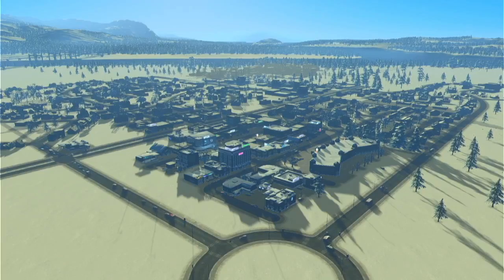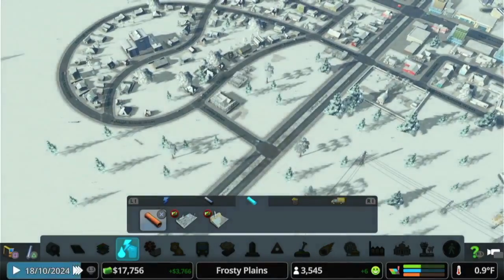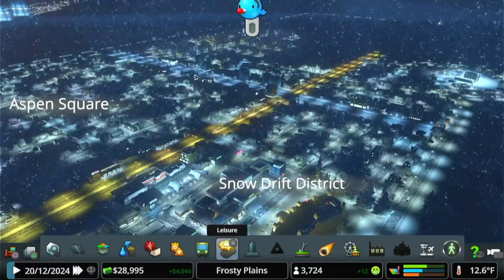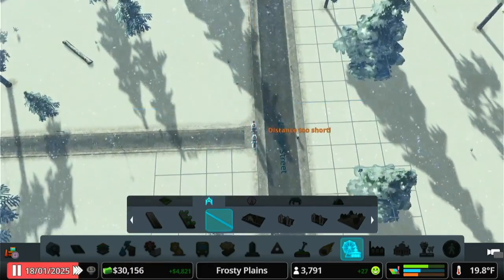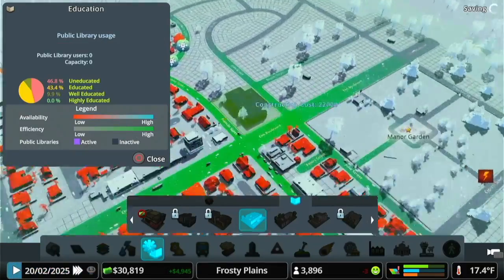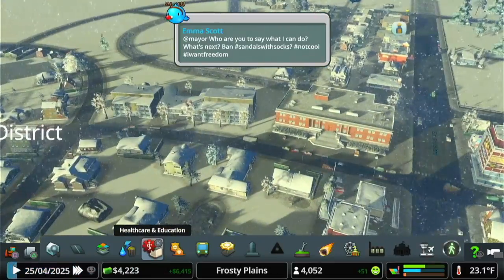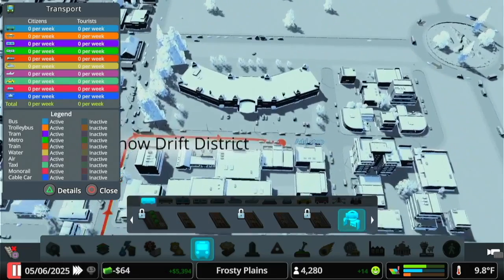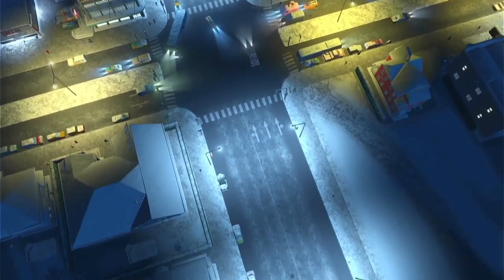This City is Pretty Cool | Cities Skylines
Cold air and snowy hills just have that essence of perfect in a city builder!